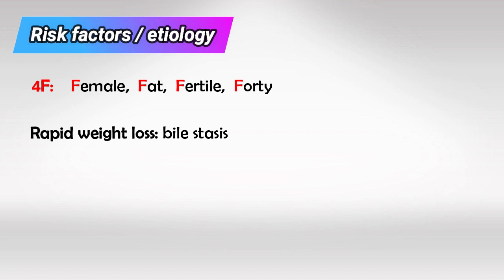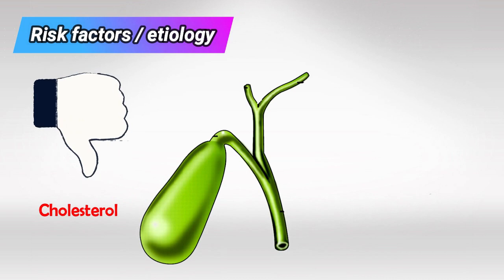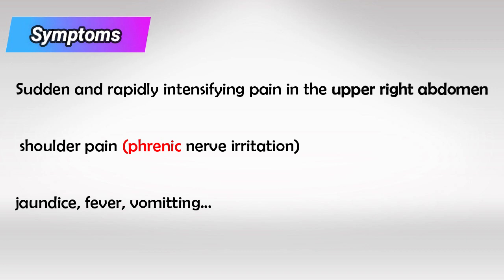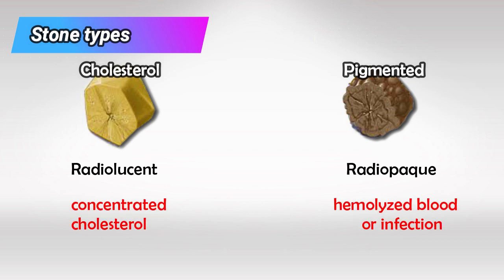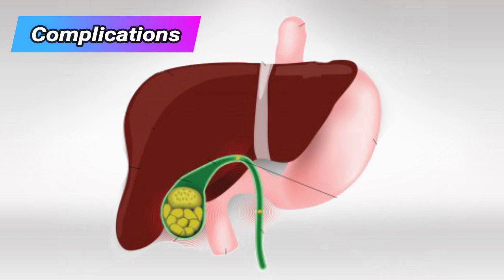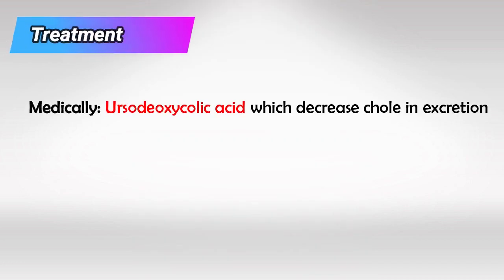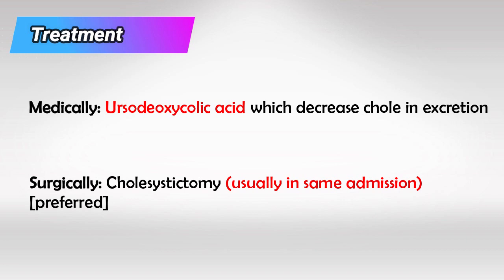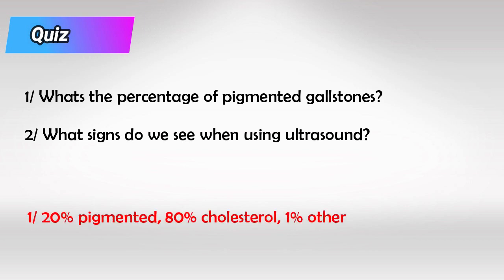Cholecystitis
Cholecystitis is a medical condition characterized by inflammation of the gallbladder. The gallbladder is a small, pear-shaped organ located beneath the liver, and its main function is to store bile, a digestive fluid produced by the liver that helps break down fats in the small intestine. Cholecystitis typically occurs when there is a blockage in the duct that connects the gallbladder to the small intestine, known as the cystic duct. This blockage can lead to the accumulation of bile within the gallbladder, causing irritation, inflammation, and sometimes infection.

There are two main types of cholecystitis:

1. Acute Cholecystitis: This is a sudden onset of inflammation in the gallbladder. It is often caused by gallstones, which are hardened deposits of digestive fluid that can form in the gallbladder. When a gallstone gets stuck in the cystic duct or the common bile duct, it can lead to a buildup of bile, causing irritation and inflammation. Symptoms of acute cholecystitis can include severe abdominal pain, particularly in the upper right side of the abdomen, fever, nausea, vomiting, and a feeling of fullness.

2. Chronic Cholecystitis: This is a prolonged inflammation of the gallbladder that may develop over time. It is often related to repeated episodes of acute cholecystitis or to the presence of gallstones. The symptoms of chronic cholecystitis are similar to those of the acute form but may be less severe and more intermittent.

Diagnosis of cholecystitis typically involves a combination of clinical evaluation, imaging studies (such as ultrasound, CT scan, or MRI), and blood tests. Treatment options depend on the severity of the condition:

- Conservative Management: Mild cases of cholecystitis can sometimes be managed with pain medications, antibiotics to treat any infection, and a low-fat diet to reduce gallbladder activity.

- Surgery (Cholecystectomy): For more severe cases, removal of the gallbladder is often recommended. This can be done using minimally invasive techniques, such as laparoscopic surgery, where small incisions are made to insert surgical instruments and a camera. In cases of acute cholecystitis, surgery is usually performed urgently.

Cholecystitis can lead to complications if left untreated, such as the spread of infection, rupture of the gallbladder, or the migration of gallstones into other parts of the digestive system. If you suspect you have symptoms of cholecystitis, it's important to seek medical attention for proper diagnosis and treatment.